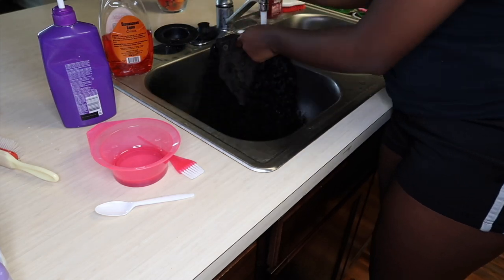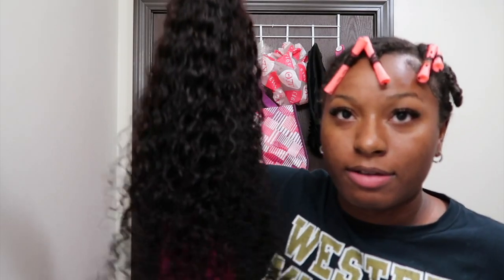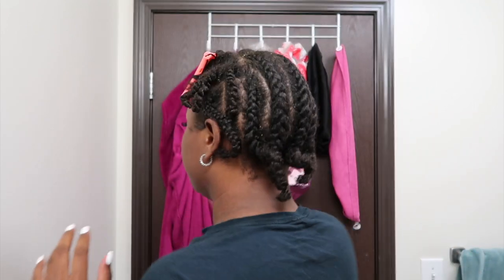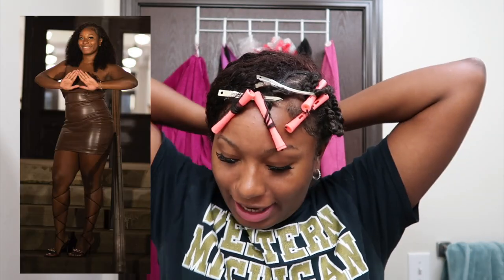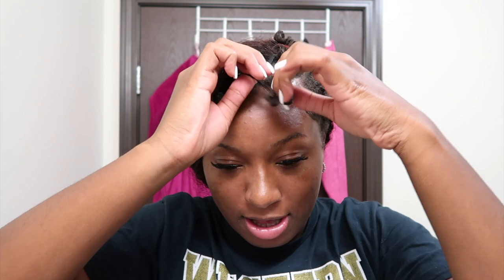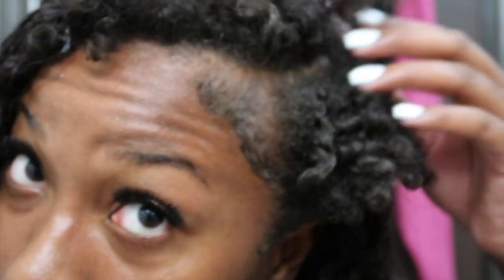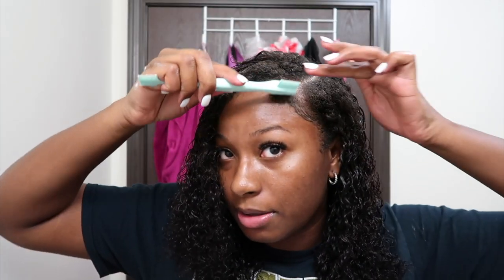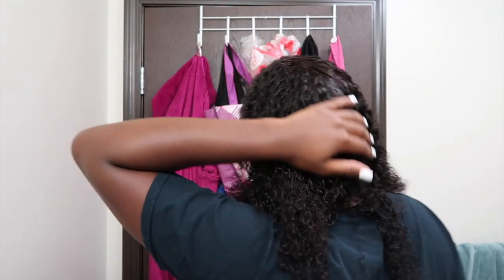10 Minute Install - 18in Curly Upart Wig on Short Hair + Bleach Bath Attempt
Hey y’all! Thanks for tuning in to my channel. 🙂

As I’ve been protective styling a lot with my new Big Chop, I have really enjoyed wearing clip ins as they are cute and convenient, but I wanted to try to install something that was even quicker! Watch me install this curly u-part wig on my short hair.

Products Used:
18 inch Kinky Curly Upart Wig, 150% Density: